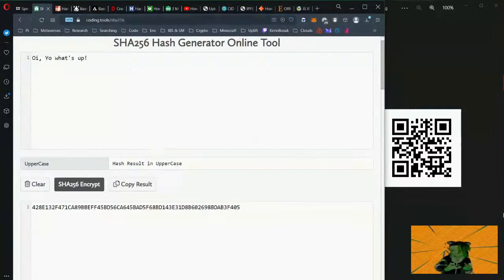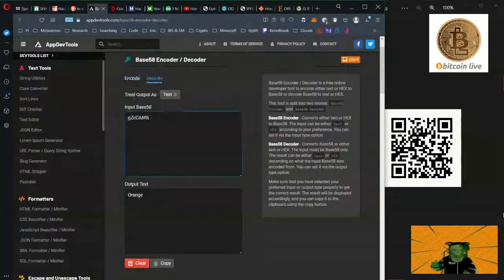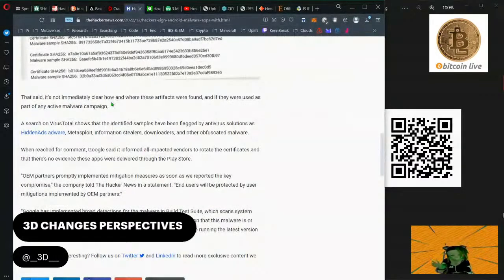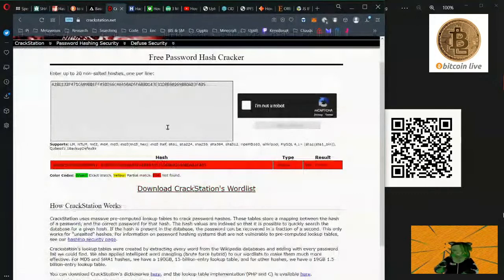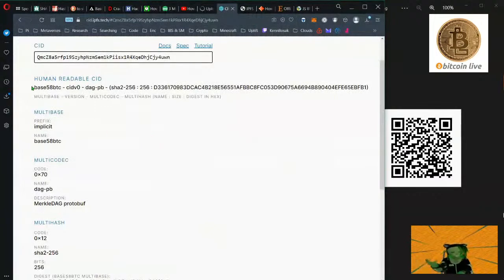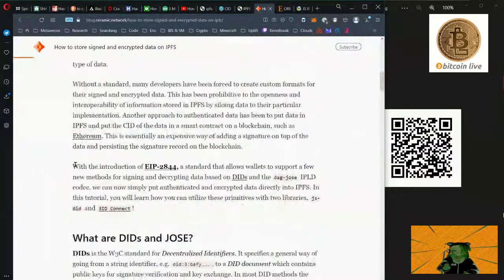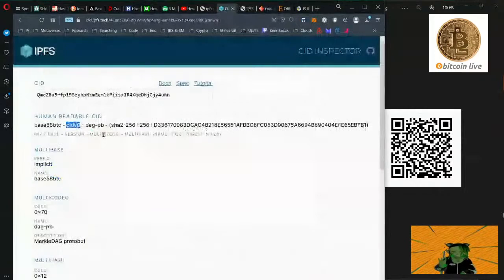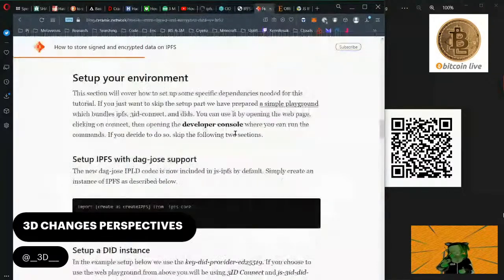3D CHANGES PERSPECTIVES | EP8: "Both Sides 2 Hash Signing" | Presented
Video Description:

Hash signing has been one of the internet security methods for over 20 years, but in the very most recent years hash signing has become unreliable and has been spoofed, cracked, and leak-hacked. So what is hashing, how does it work, and how do store signed and encrypted data on IPFS? For this is the next step to preventing customized hash signatures.

Who We Are:

BITCOINLIVE provides Affordable Streaming Services & Education on the Digital Asset Space | Decentralized Broadcasting on Bitcoin, Crypto, WEB3, and NFTs |Sponsors & Partnerships: RoundlyX & CryptoCurator

The content presented here has no regard to the specific investment objectives, financial situation, or particular needs of any user. It is solely presented for informational, educational, and entertainment purposes only. In addition, it is not to be construed as a recommendation, solicitation, or an offer to buy or sell / long or short any securities, commodities, cryptocurrencies, or any related financial instruments, nor should any of this content be taken as investment advice. ALWAYS DO YOUR OWN RESEARCH